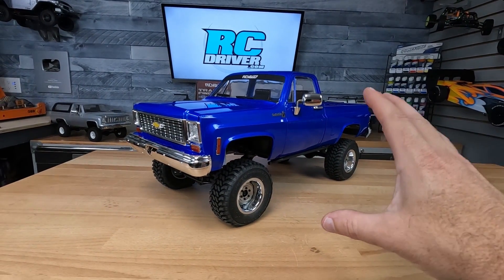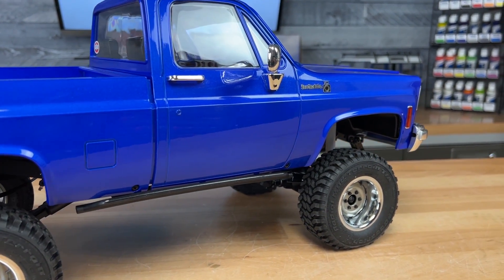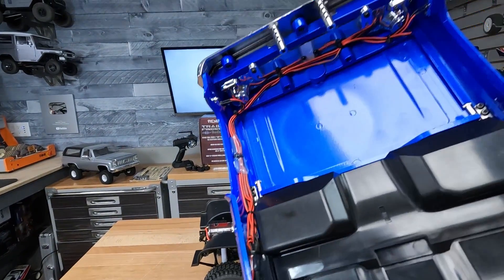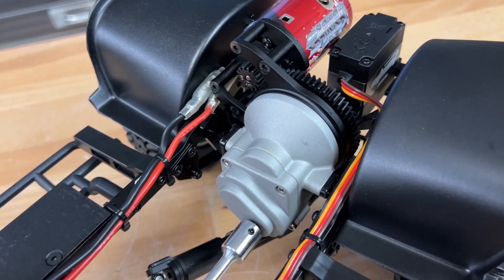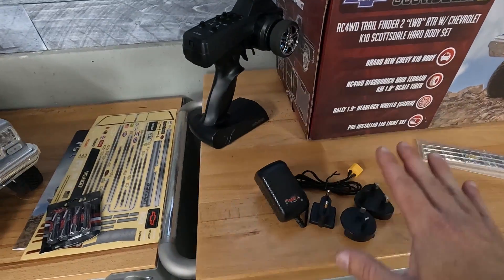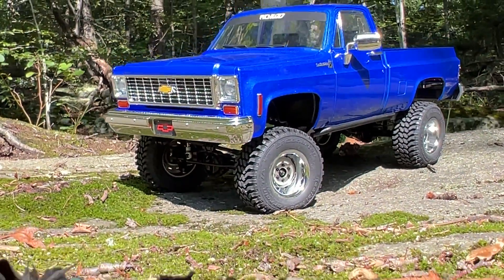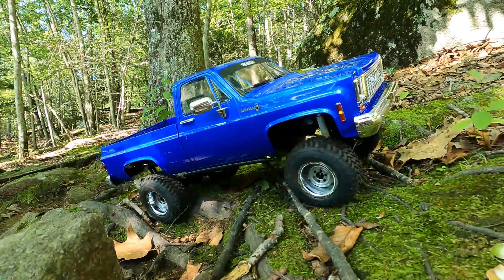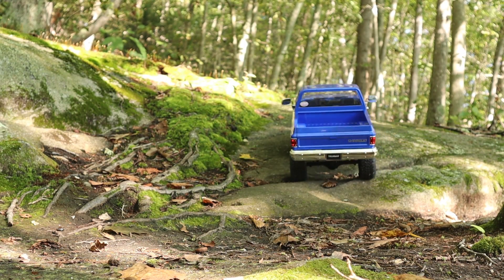Squarebody Done Right?! New RC4WD Trail Finder 2 Chevy K10 RTR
You can always count on RC4WD to give us a highly detailed scale truck with a solid foundation, and they’ve just introduced a Licensed Chevrolet K10 for square body fans. This is a completely ready to run truck that requires a little assembly, but it’s worth it once you see the beautifully painted K10 body pulled from the box. In this video Greg goes over what you get in the kit and its standout features. Then you’ll see the truck on the trail. Is this new Trail Finder 2 worth adding to your RC stable? You’ll be able to decide after watching this video!

PRODUCT FEATURED
Chevrolet K10 Trail Finder 2 LWB
By: RC4WD
Type: 1/10 4WD Electric Crawler
Kit Type: Ready To Run
Requires: Complete/ Requires minor finishing
Price: $549.99

5 Great Beginner RC’s Under $200